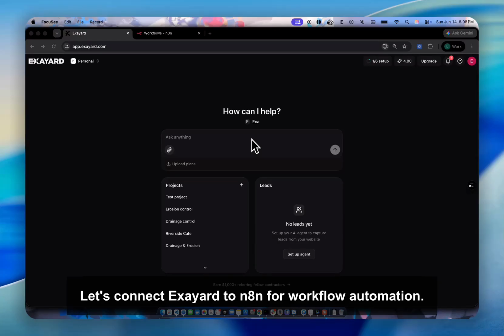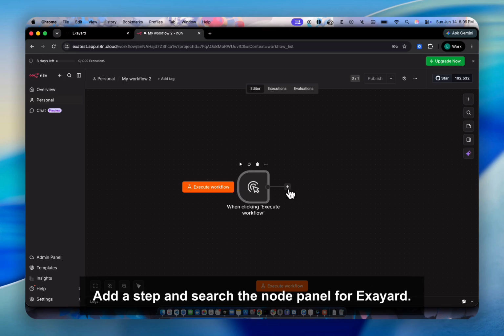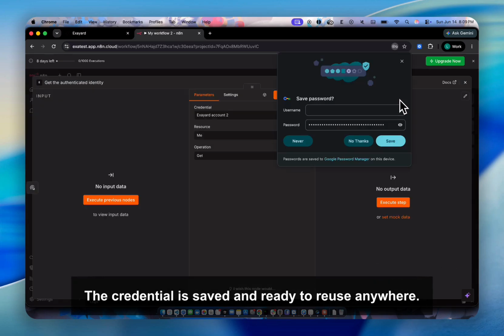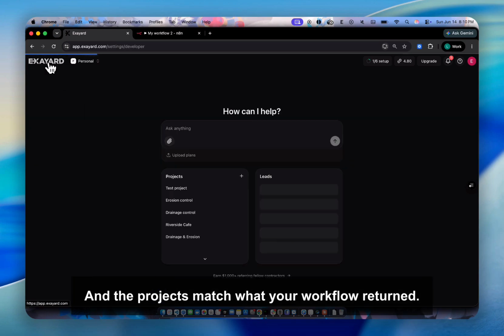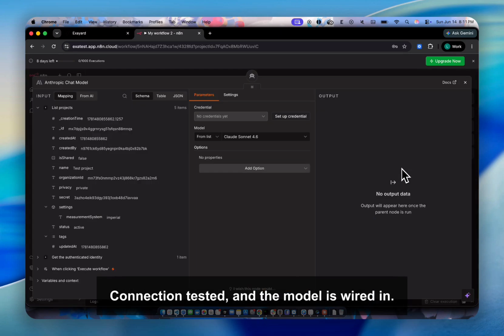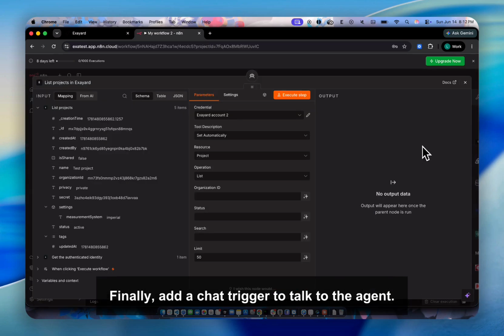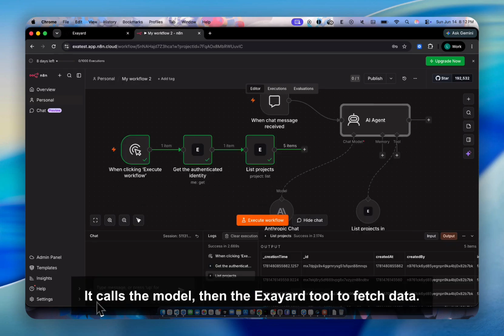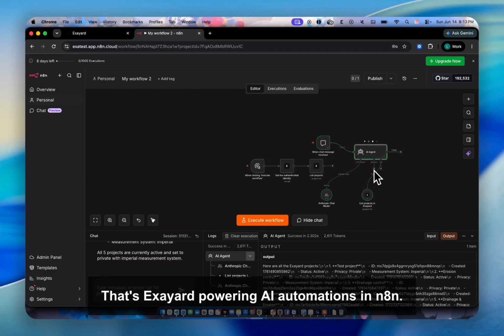Connect Exayard to n8n: API Integration and AI Agent Automation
Automate your construction takeoff and estimating workflows by connecting Exayard to n8n. This quick screen recording walks you through the full setup, from API key to a working AI Agent.

What you will do in this video:
- Create an Exayard API key under Settings, Developer, API keys
- Add the Exayard node in n8n and set up a credential with your API key (base URL is prefilled)
- Test the connection and confirm your account identity
- List your Exayard projects and verify the calls in the Exayard API log
- Add an AI Agent with an Anthropic Claude chat model
- Give the agent Exayard as a tool, add a chat trigger, and run the full workflow end to end
- Ask the agent to list all your projects and watch it fetch live data

About Exayard: Exayard is an AI construction takeoff and estimating web app that helps you measure quantities and build estimates and bids faster.